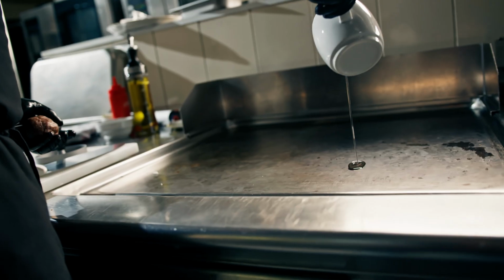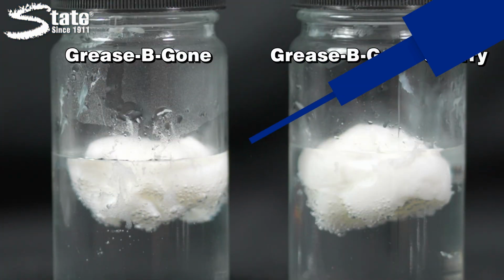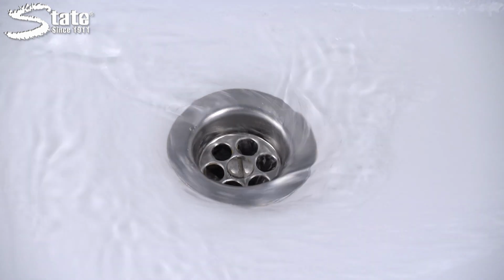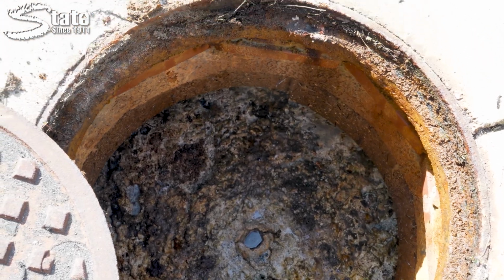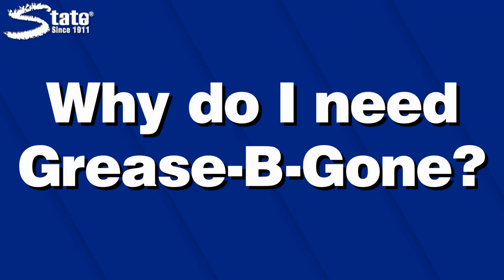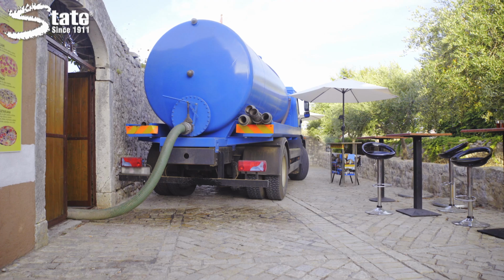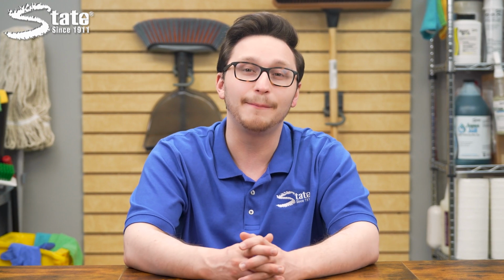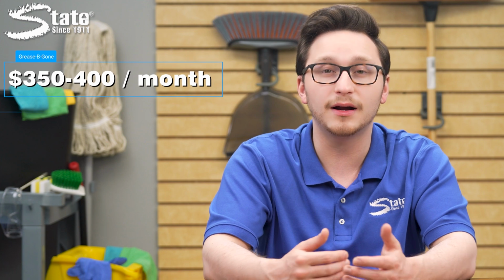Keep Your Drain Lines Flowing Freely with Grease-B-Gone!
From commercial kitchens to stacked drains in some of the largest buildings in the country, Grease-B-Gone is the best drain maintainer to keep your mind off of drain problems. As you dose Grease-B-Gone into your drains on a regular basis, it will keep the drain lines flowing freely as it breaks up fats, oils and grease build-up each time it is applied. Back-ups, expensive pipe replacement and frequent pump-outs will all put incredible strain on your budget, so invest in a preventative solution like Grease-B-Gone. If you’re considering purchasing Grease-B-Gone, this video is the perfect guide to put you on the path toward well-maintained, clear drains in your facility. Cost, usage and where to buy Grease-B-Gone are all topics discussed in this video, giving you the opportunity to be fully educated before you make a purchase. Now, you can learn about Grease-B-Gone Cherry as well, a similar cherry-scented drain maintainer that will solve your drain problems just as effectively. Drain problems need to be avoided and Grease-B-Gone works to rid your drains of build-ups of fats, oils and greases in your facility’s drains or grease trap – providing relief for restaurant kitchen drains, bar drains, and shower drains alike.

00:00 Why Clogs, Odors and Backups must Be Avoided
00:21 Introduction to Keep Your Drains Lines Flowing Freely with Grease-B-Gone
00:43 What is Grease-B-Gone?
01:13 Who is Grease-B-Gone a good fit for? Kitchen drains, bar drains, stacked drains
02:00 Why do I need Grease-B-Gone?
02:45 When should I buy Grease-B-Gone?
03:06 How much does Grease-B-Gone cost? Get into contact with State Chemical today!